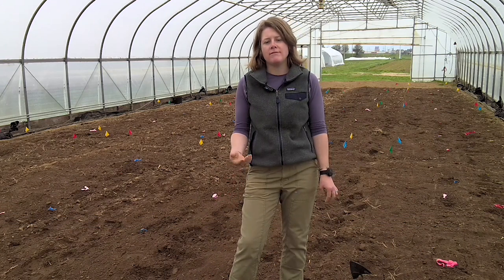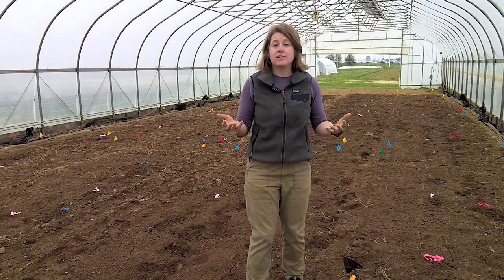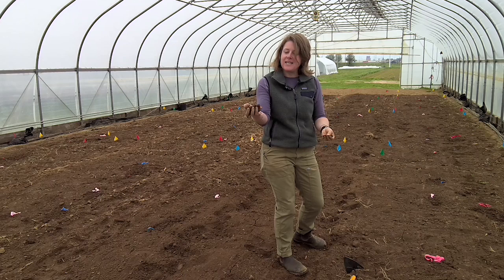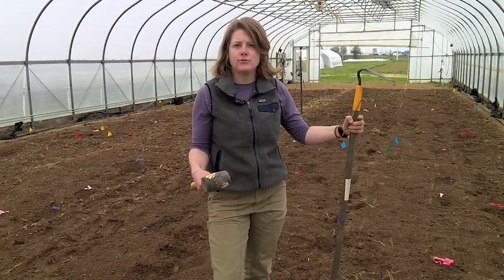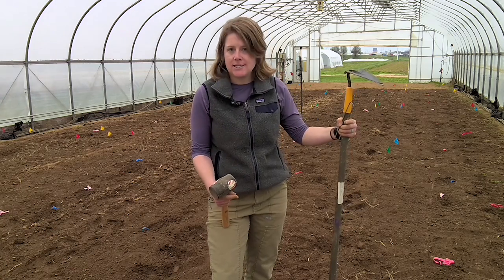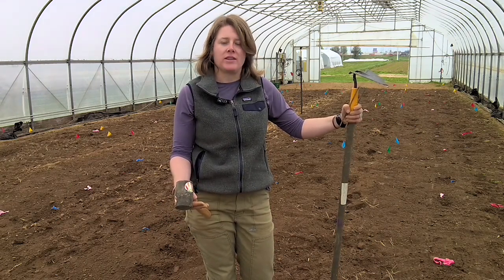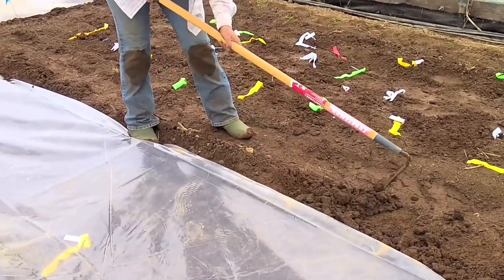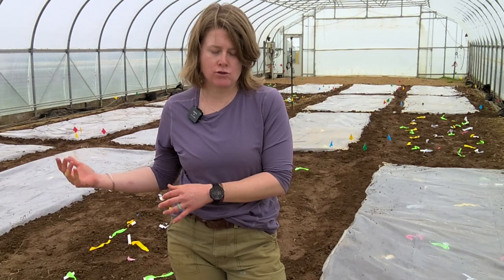How to Solarize Soil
This video walks you through the steps and materials needed to effectively solarize soil and discusses the timing and duration.